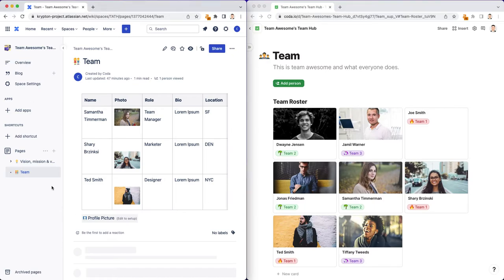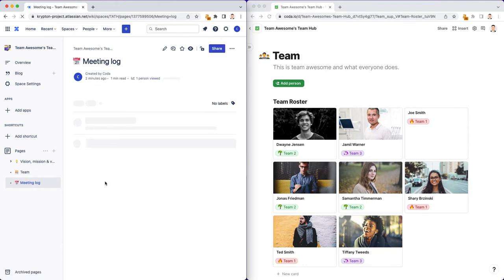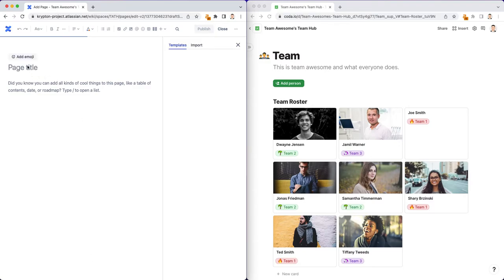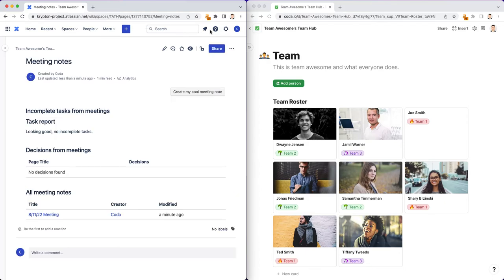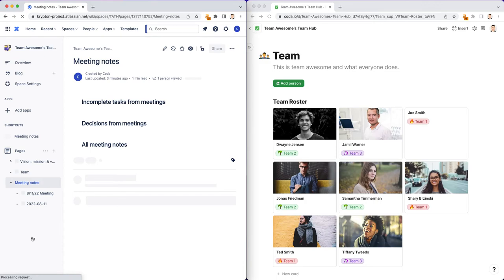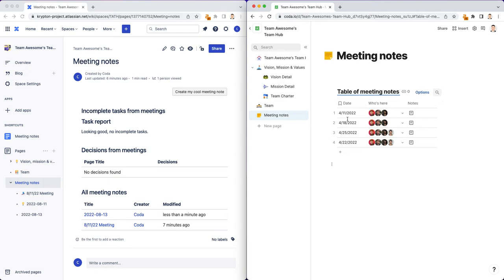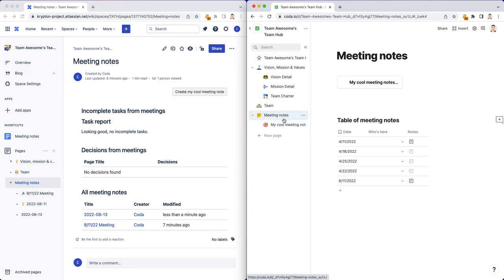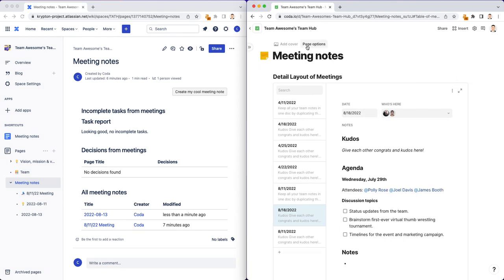Part 4: Write meeting notes in a meeting log in a team hub - Confluence vs. Coda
In this tutorial, you'll see a variety of features in Confluence and Coda. When your teammates want to see what was discussed during a meeting and what decisions were made, a meeting log will help them get the answers they're looking for. Adding a meeting log of meeting notes is a natural section to include in a team hub.  Read the full tutorial on building a team hub in Confluence and Coda

Some Confluence features you'll see include spaces, pages, and how to use them for your organization, team, or project. Coda features you'll see are pretty similar. You'll see docs, pages, and how to use them for your organization, team, or project.

Jump to specific parts of the tutorial:
* Intro - 0:00
* Confluence: Create meeting log parent page - 0:36
* Confluence: Create child page with default Meeting Notes template - 0:57
* Confluence: Create meeting Space template - 1:41
* Confluence: Use Space meeting template - 4:13
* Confluence: Create from template macro to create a "button" to add meeting notes - 9:47
* Confluence: Add label to Space template - 12:58
* Coda: Create table of meeting notes - 17:13
* Coda: Use / command to quickly insert default meeting notes template - 19:01
* Coda: Sub-page to store custom meeting notes template - 20:09
* Coda: Set canvas column default value to custom meeting notes template - 20:58
* Coda: Detail layout of meeting notes vs table layout - 23:23